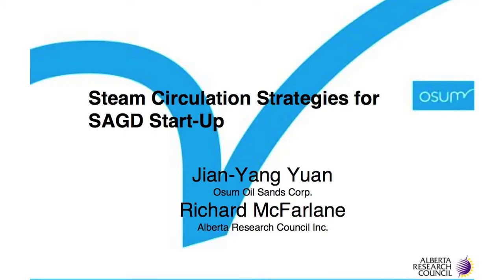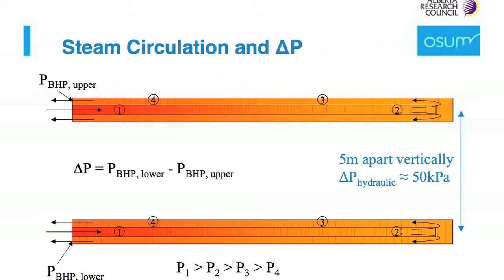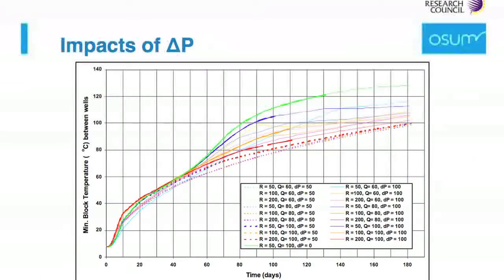Evaluation of Steam Circulation Strategies for SAGD Start-Up